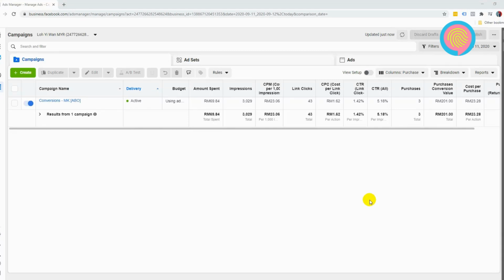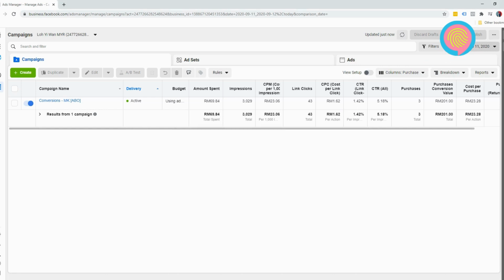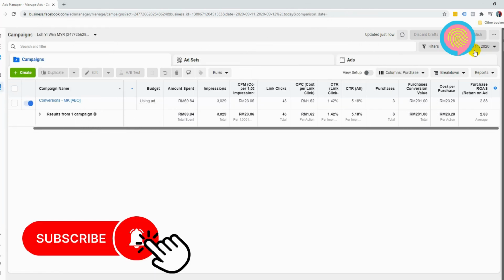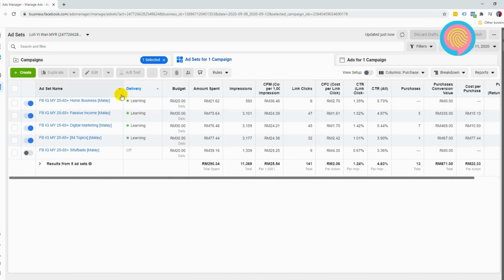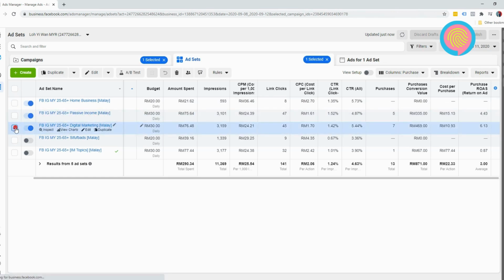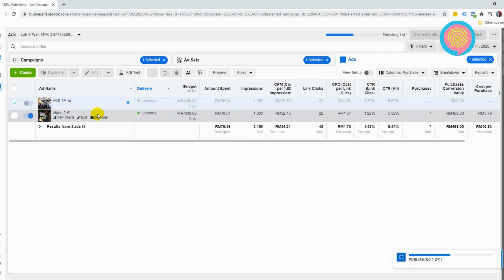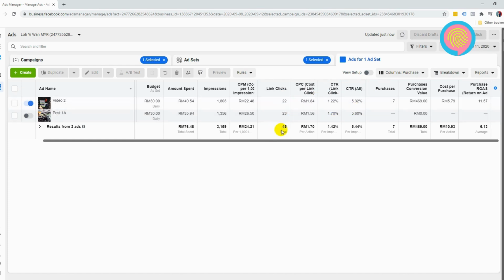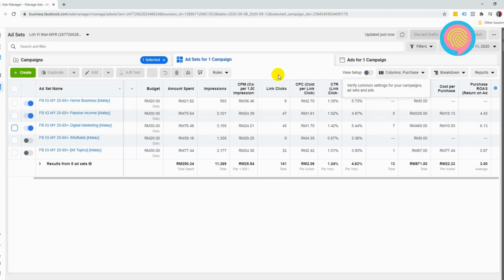How to do Split Test Campaigns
Optimize your ad performance with split testing! In this video, we’ll walk you through setting up simple split tests in Facebook Ads Manager to determine what works best for your audience and maximize your ROI.